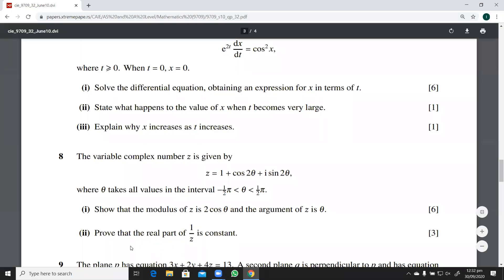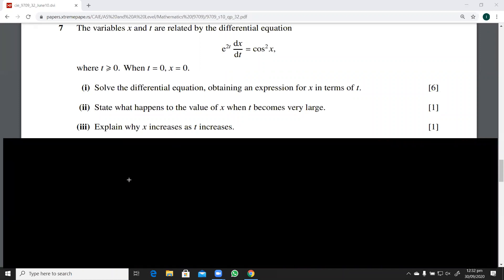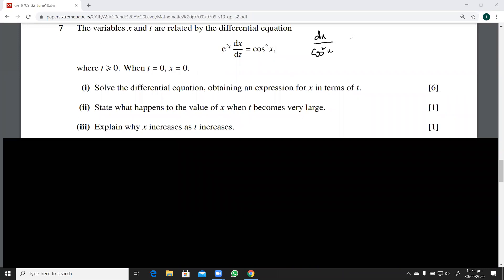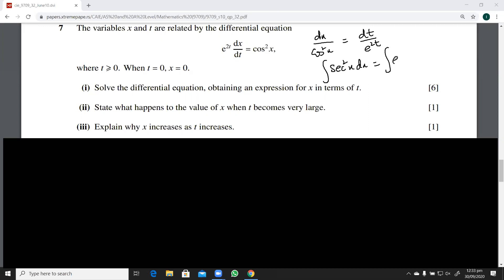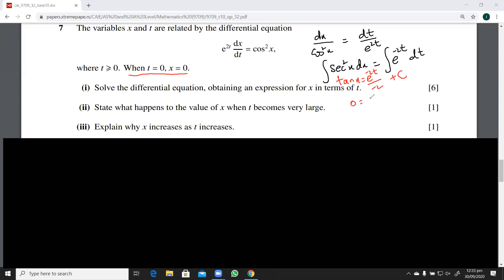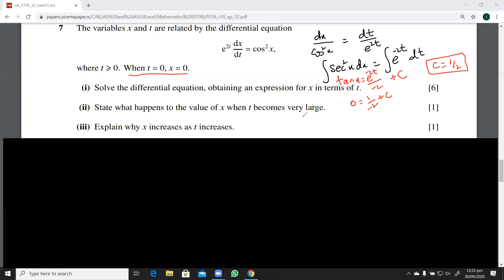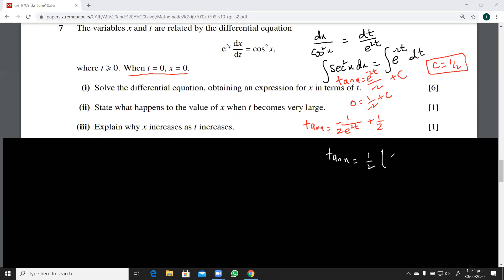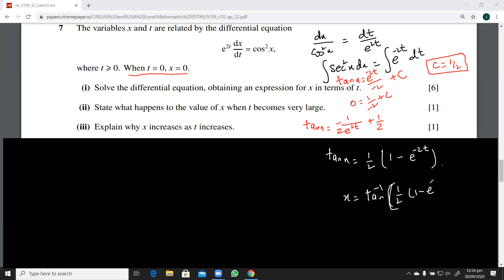June 10/32/Question 7/Past Papers Question on Differential Equations.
A Level Maths P - 3/Differential Equations.